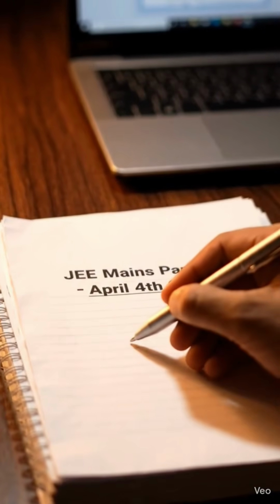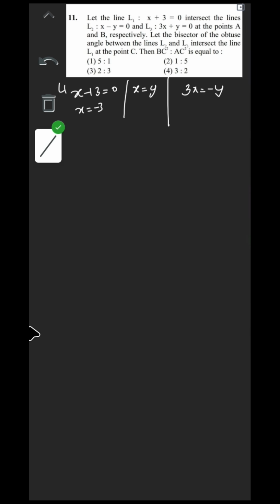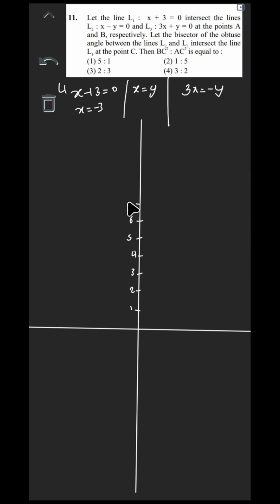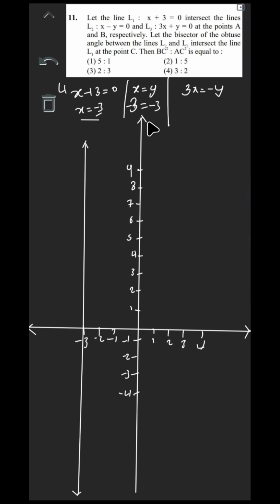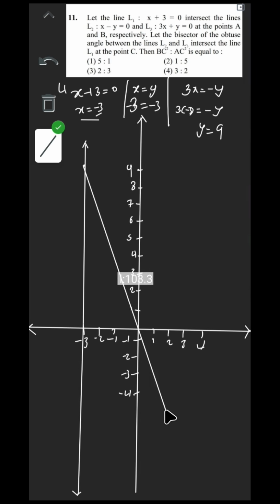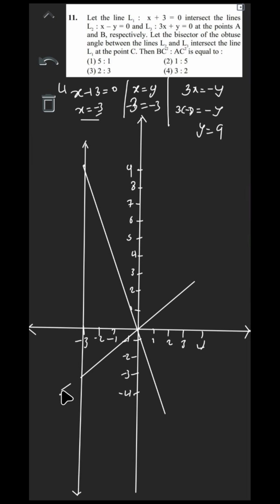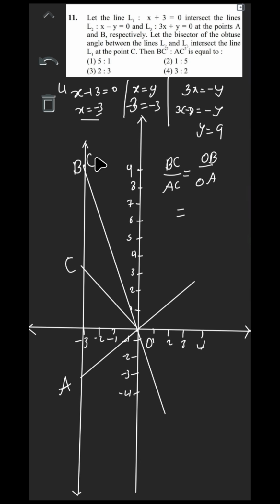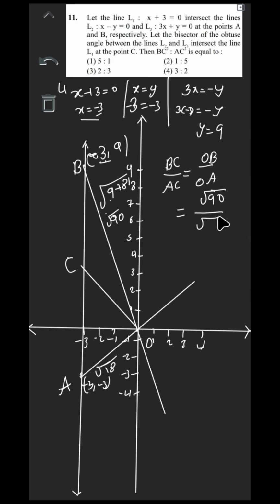11th question JEE mains shift 1 April 4th exam#maths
the question about to 2D plane question it is a April 4th shift 1 JEE mains it is a 11th question it is very easy problem and it is about angle bisector theorem if you use angle bisector theorem where it is very easy otherwise it is hard ok p please subscribe and follow our channel for more videos maths jeeproblems mylifeismathlearn jee2026 2d plane geometry